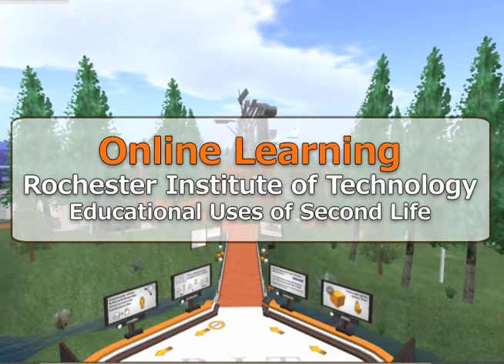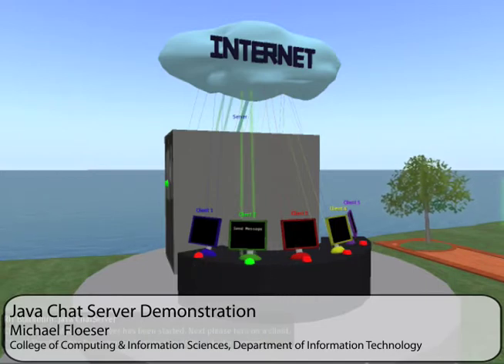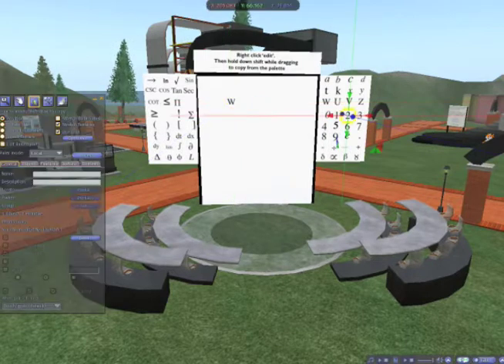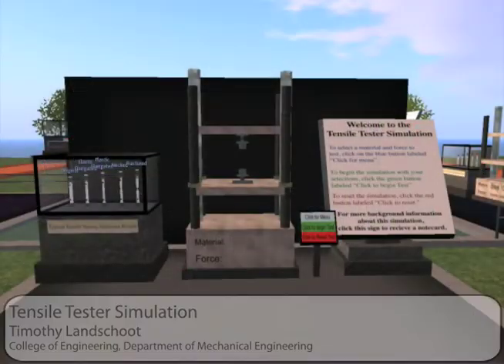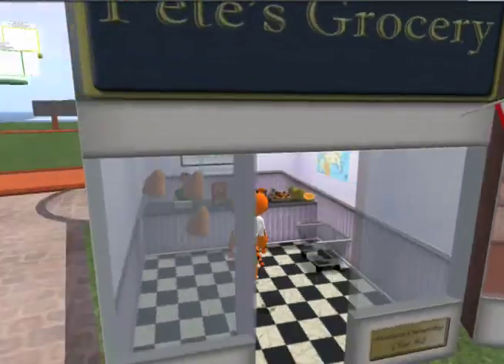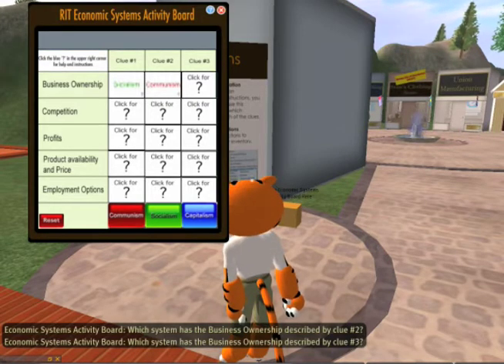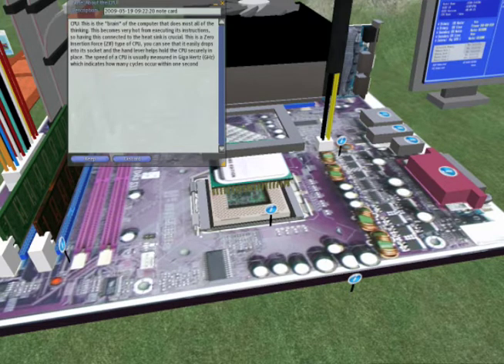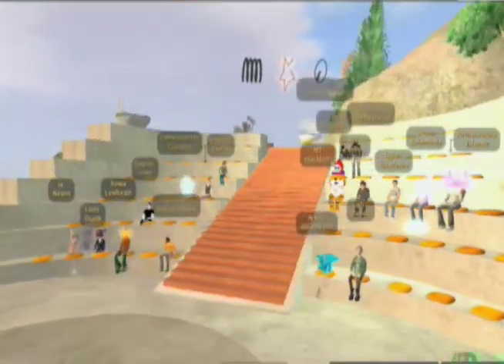RIT Online Learning Educational Uses of Second Life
In the 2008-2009 academic year, RIT's Online Learning department investigated the educational uses of Second Life.  They partnered with RIT faculty to develop 6 projects.